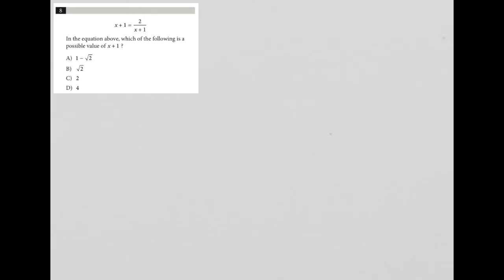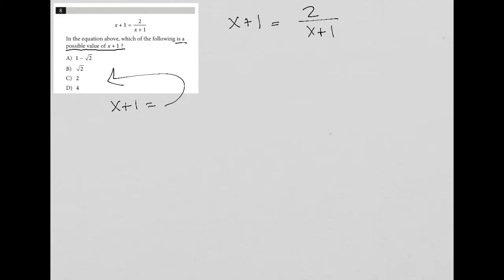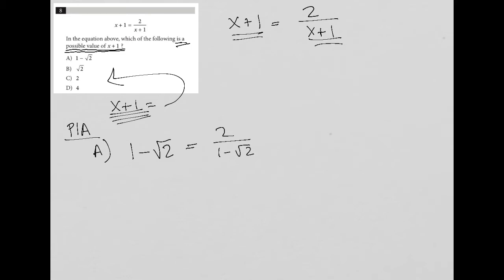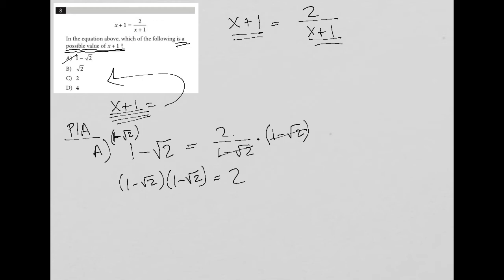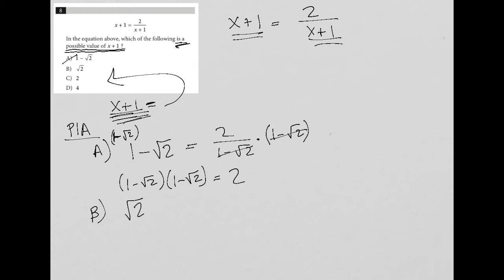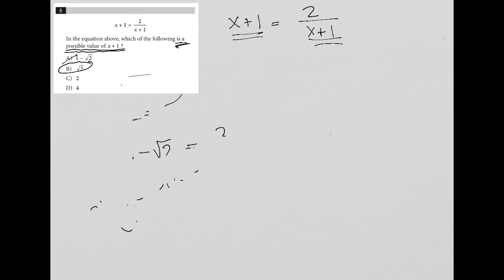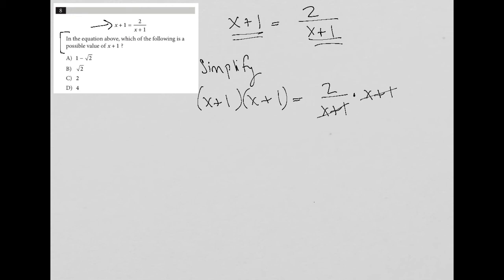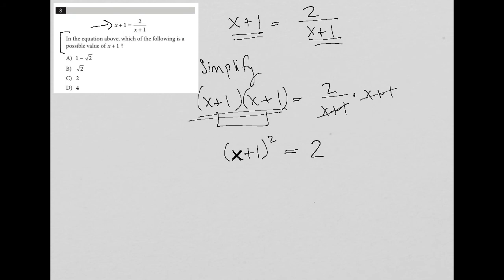x + 1 = 2 / x + 1; In the equation above, which of the following is a possible value of x + 1 ?